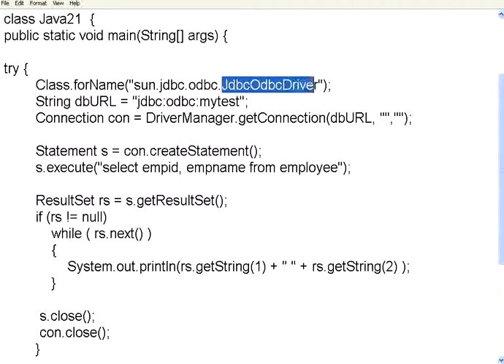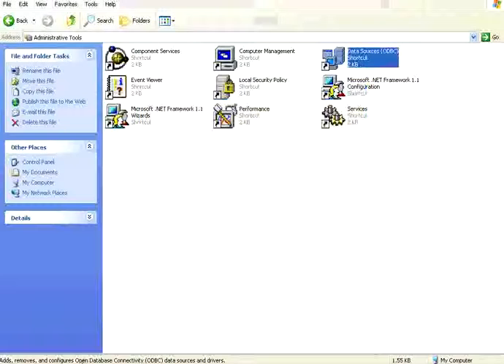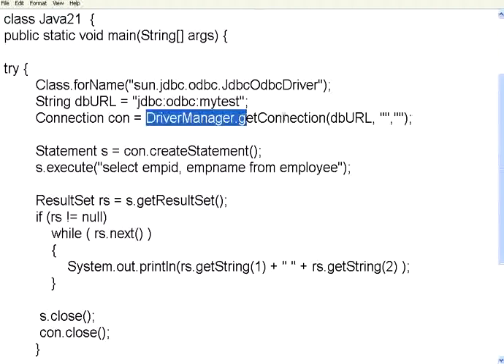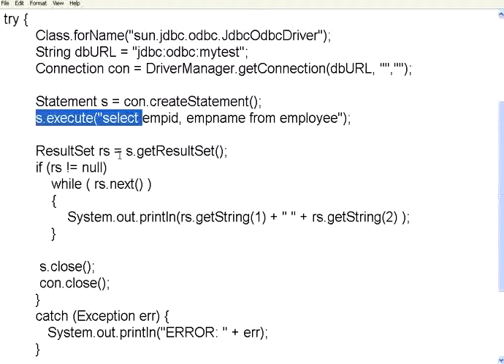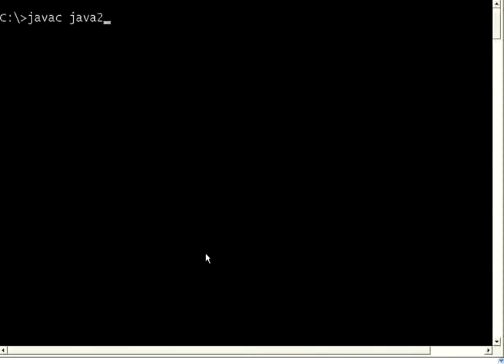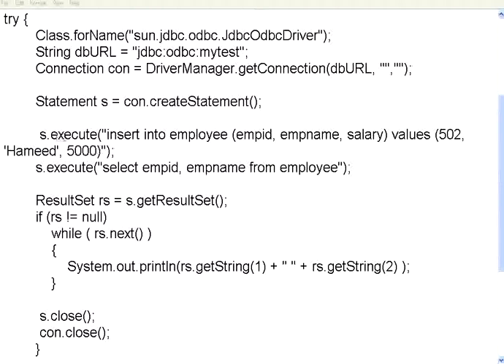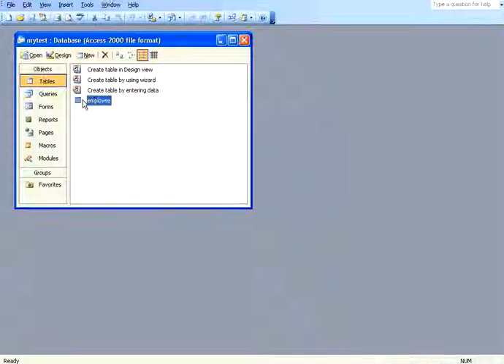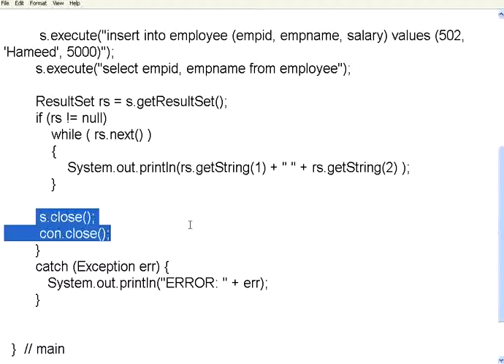Java Part 20 Database handling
Connection, statement, resultset objects and query execution, Data source names, jdbc odbc driver